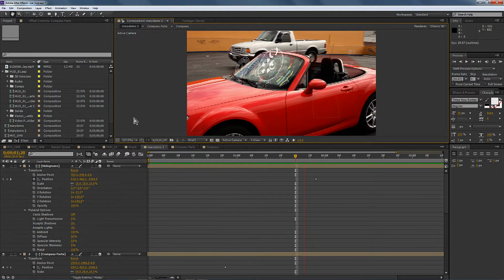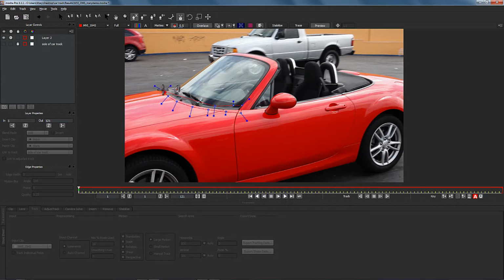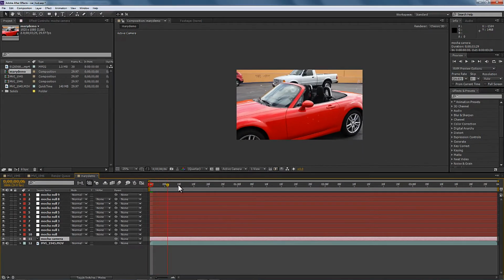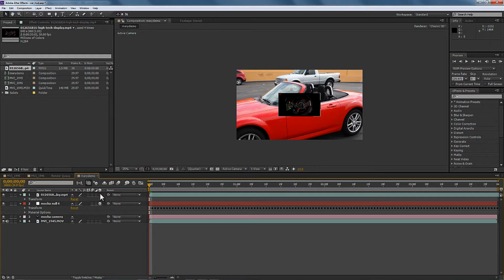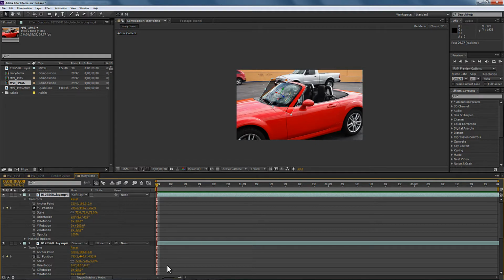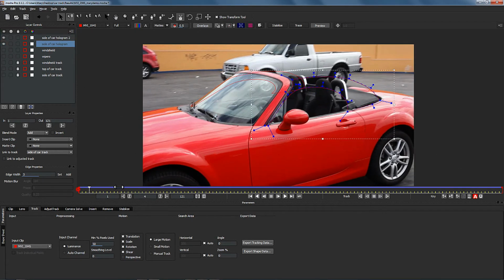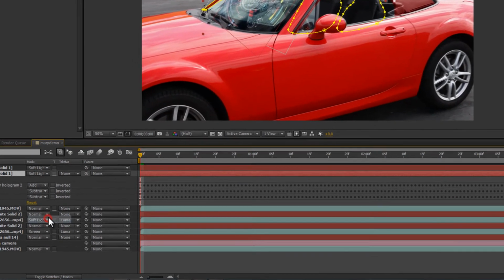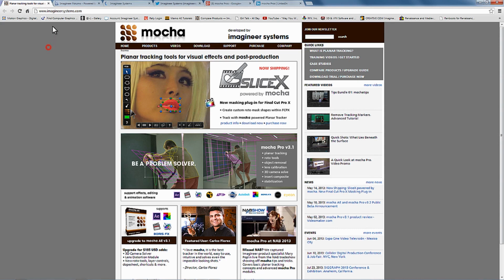Planar Tracking HUDs and 3D Camera Solving - mocha v3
In this advanced tutorial, Mary poplin shows you how to make "Iron Man" style electronic Heads Up Displays or hologram style graphics on hard to track reflective surfaces using mocha v3's 3D camera solver and Adobe after Effects.

This tutorial covers:
Starting a mocha project from scratch
Tracking non-co-planar planes
Tracking around reflections using relative planar data and edges
Rotoscoping with mocha
Exporting shapes to After Effects
Compositing in After Effects